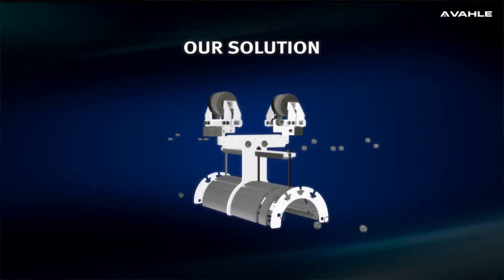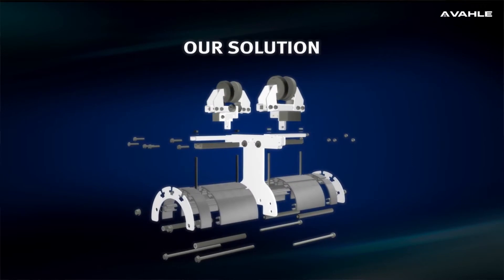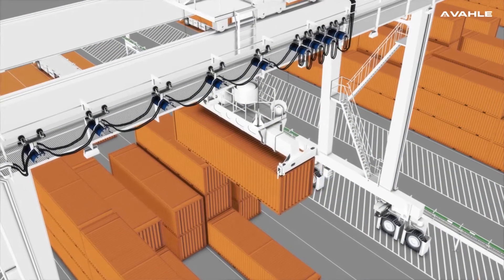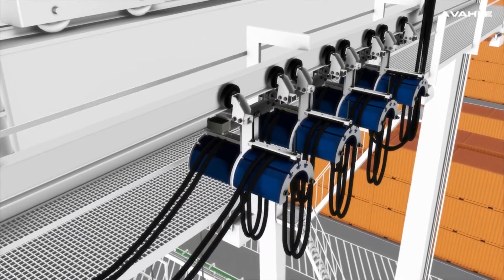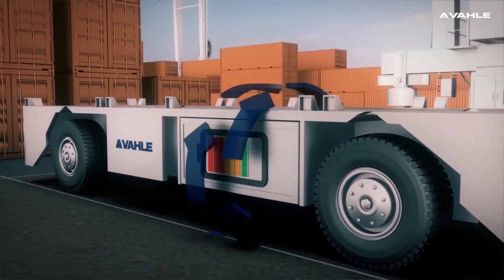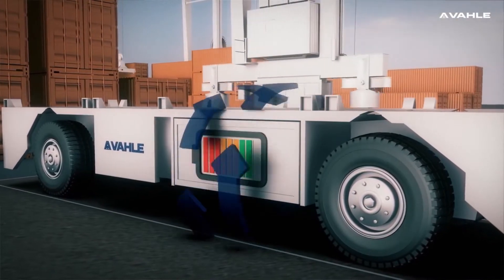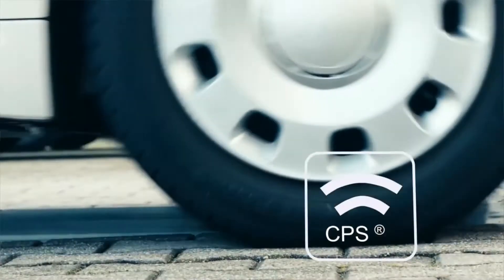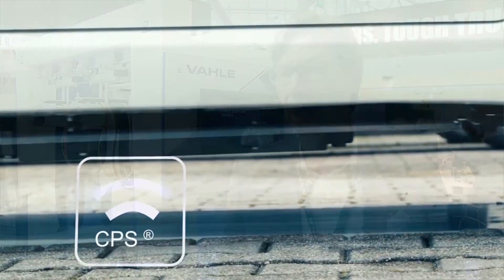Vahle's Port STS Crane Festoon and AGV Systems at TOC 2017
Vahle's CEO Achim Dries presents the company's latest festoon and automated guided vehicle (AGV) innovation for ports and terminals at TOC Europe 2017.

Published four times a year, Port Technology is the only technical journal reviewing and previewing advanced technologies for ports and terminals across the globe.

Each edition features over 30 technical papers written by leading industry professionals, which reflect emerging trends and technical advances that enhance efficiency and increase productivity in ports and terminals.